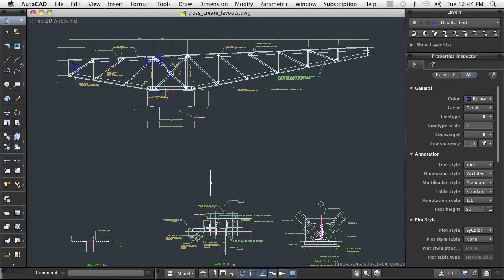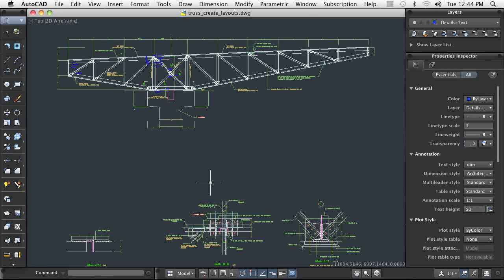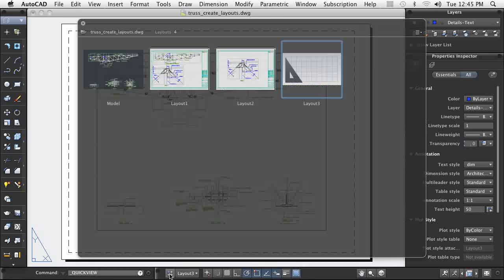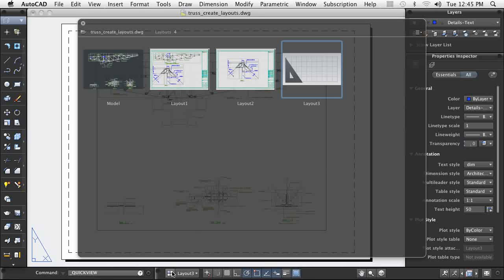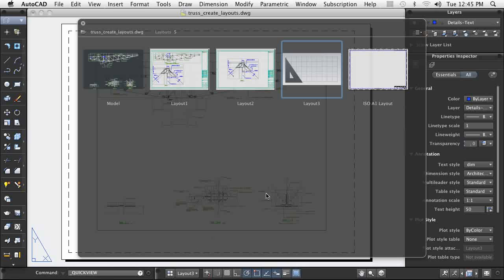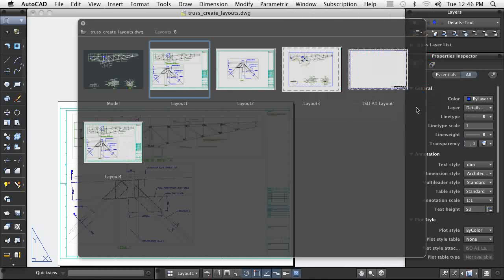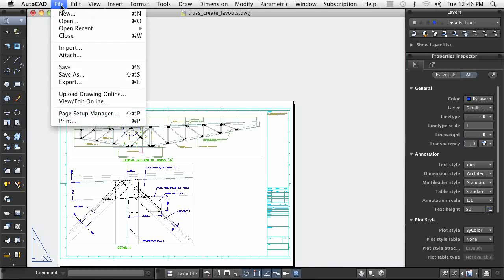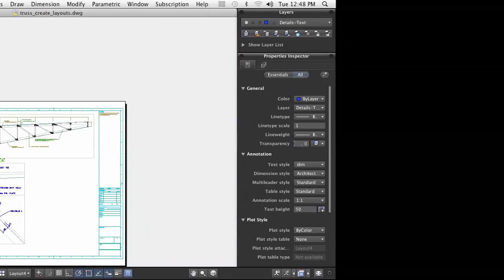AutoCAD for Mac: Using Layouts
This video demonstrates the environments in which you can plot data and create a new layout.